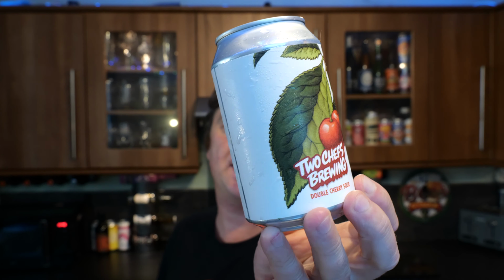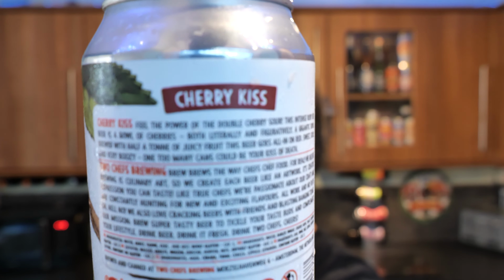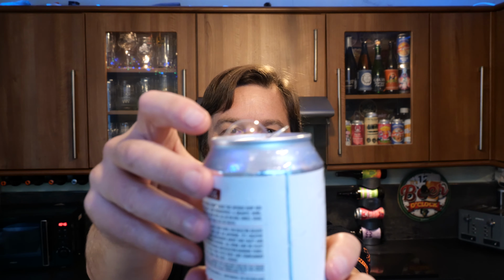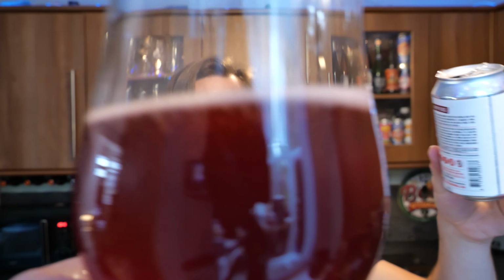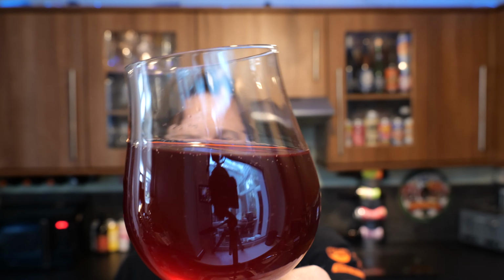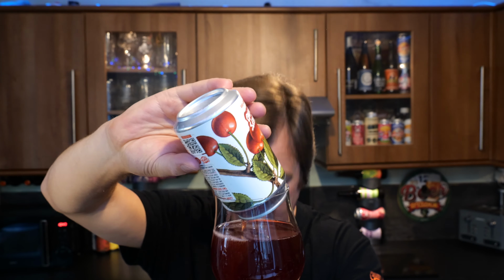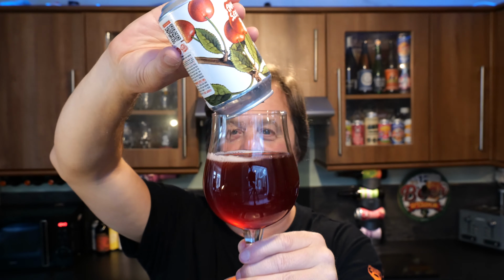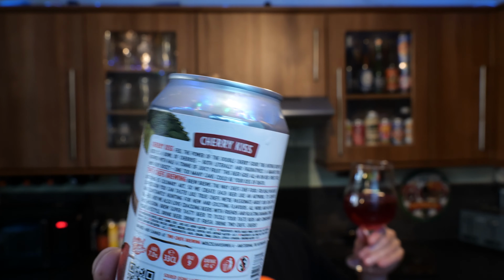Two Chefs Double Cherry Sour By Two Chefs Brewing Company | Dutch Craft Beer Review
Recorded In 4K Ultra HD Real Ale Craft Beer Reviews Two Chefs Double Cherry Sour By Two Chefs Brewing Company | Dutch Craft Beer Review

Two Chefs Double Cherry Sour , Two Chefs Brewing Company , Dutch Craft Beer Review , Two Chefs , Double Cherry Sour , Two Chefs Brewing , Dutch Craft Beer , Dutch Beer ,